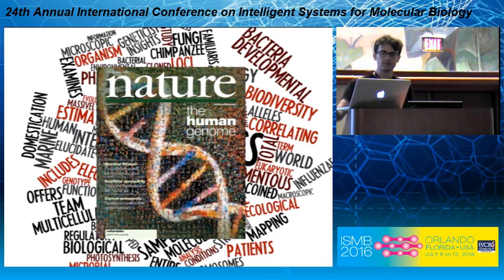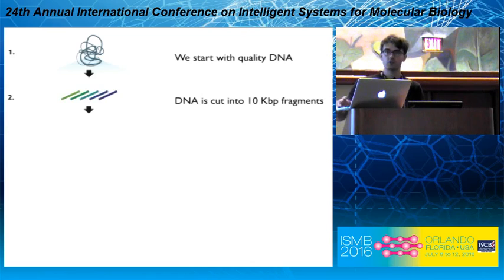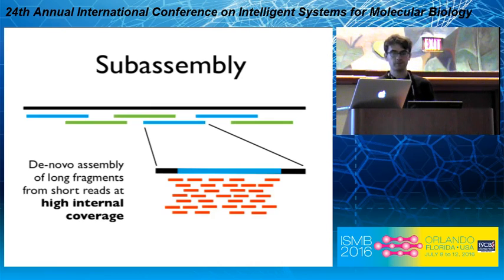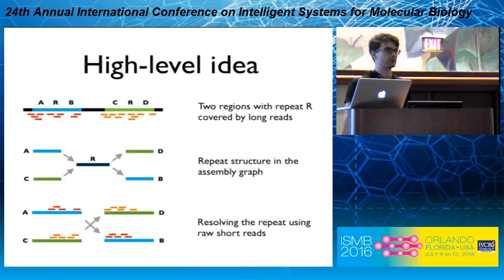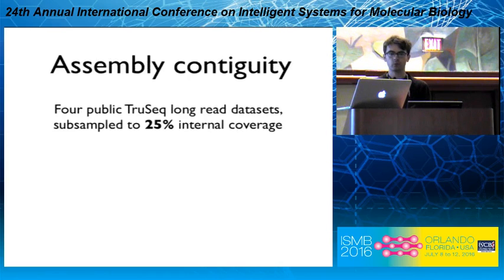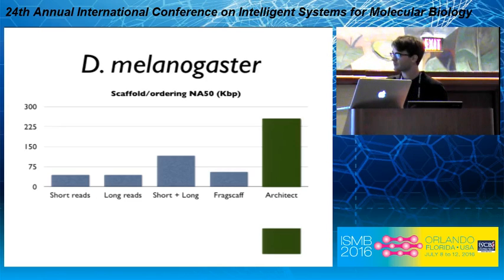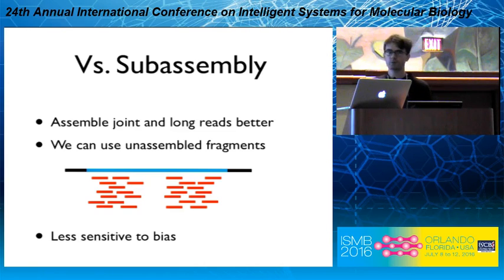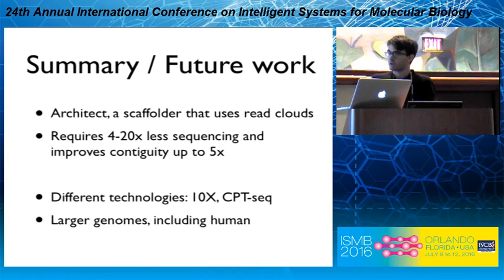Genome assembly from synthetic long read clouds - Volodymyr Kuleshov - Proceedings - ISMB 2016